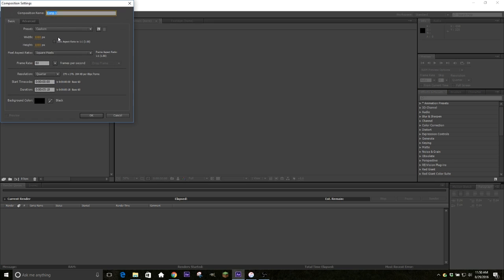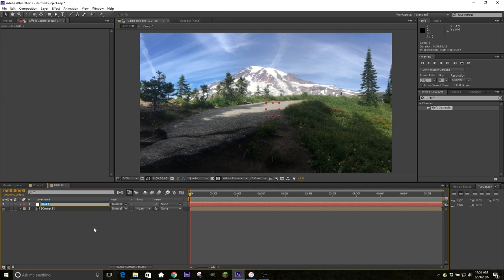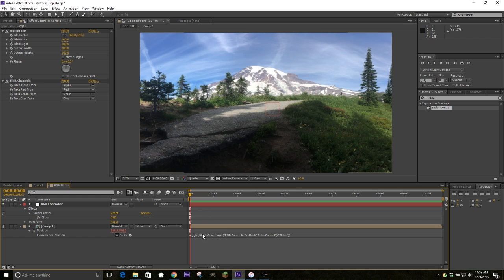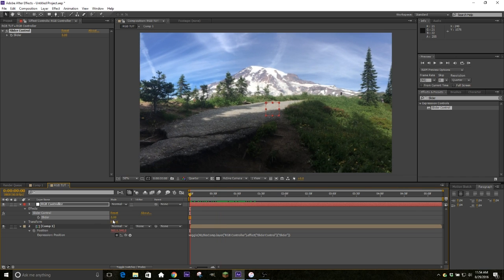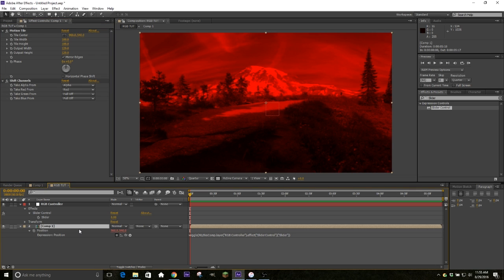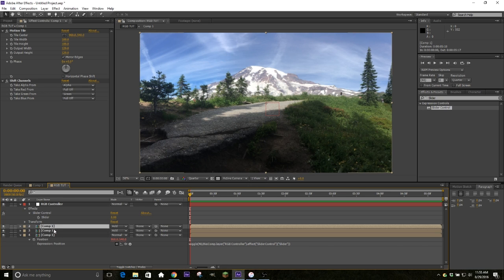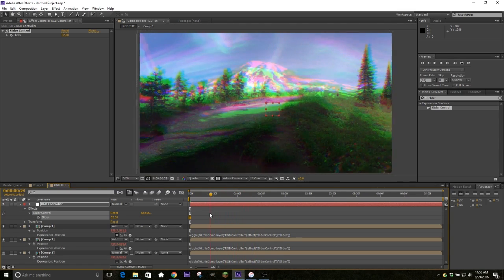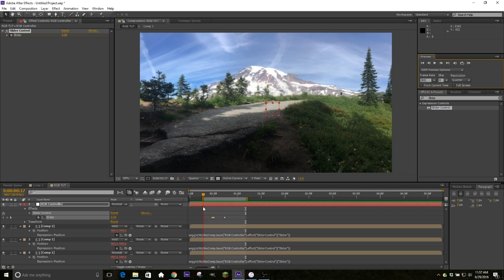How To Make A RGB Split Effect EASY. NO PLUG INS. [After Effects CS6/CC]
Hey everyone!
This is the easy method I've been using to make a RGB Split Effect on After Effects that gives you full control over the amount and frequency using a simple expression. Keep the suggestions coming!

Expression:
wiggle(40,thisComp.layer("Null 1").effect("Slider Control")("Slider"))

Me!